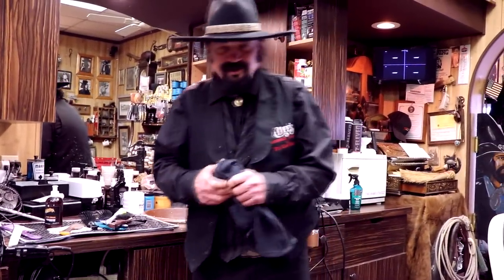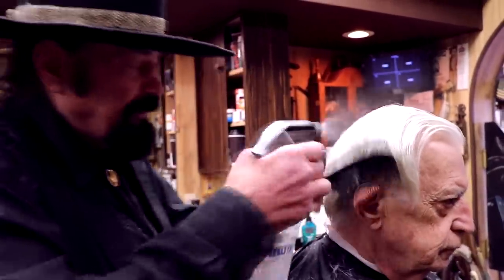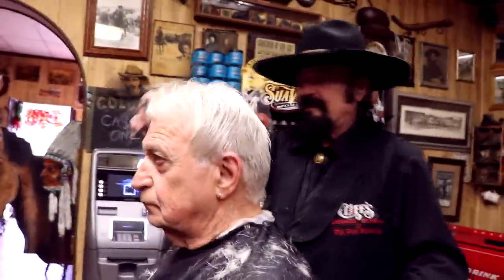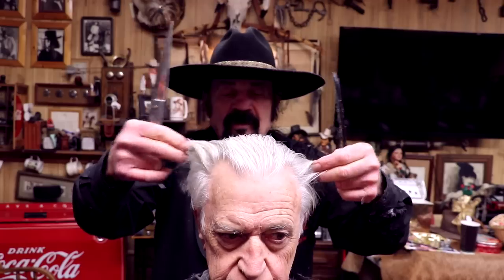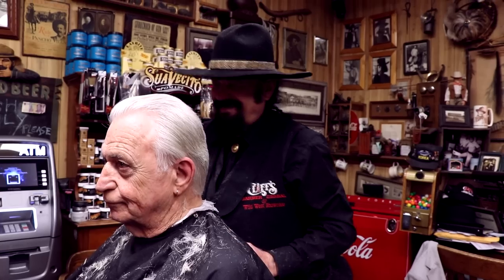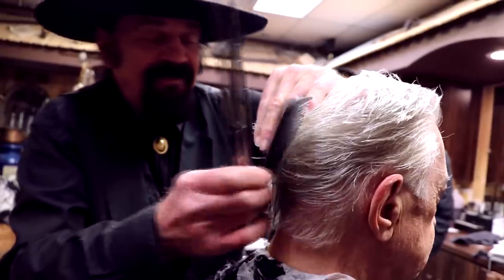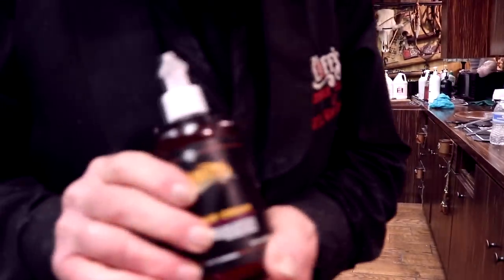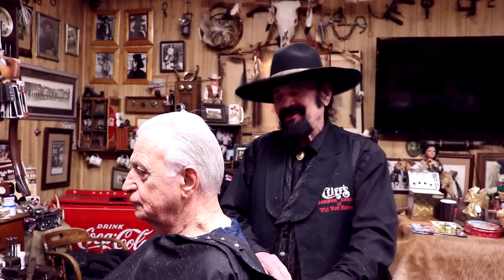Cliffs Barber Corral | Tutorial 3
First Customer of the day, and Last Friday of the Year 2018. Making this Full Video Tutorial.

*Credits And Special Thanks. Dedicated to Brandon Alonso *

On this Video I will share, Full Tutorial for a Haircut and Give you some tips to make more essay your next Haircut... I hope you like the Video and please subscribe to my channel.